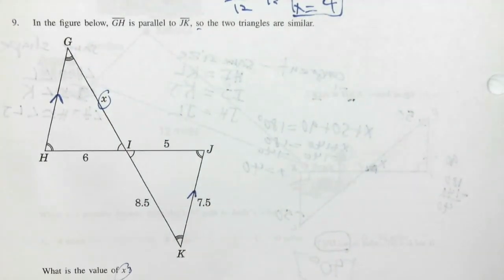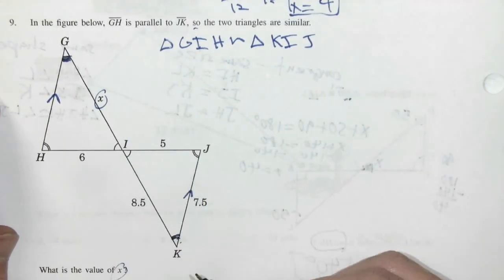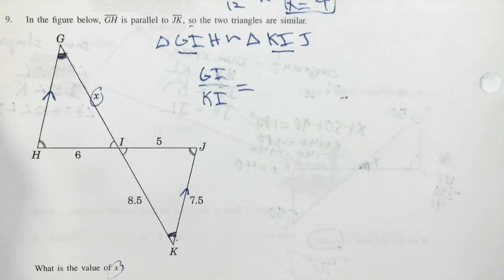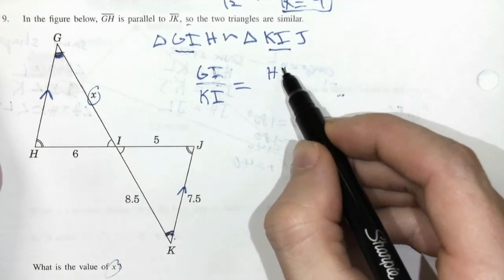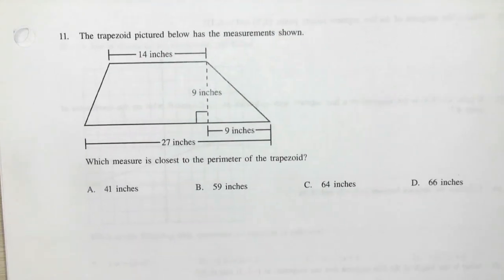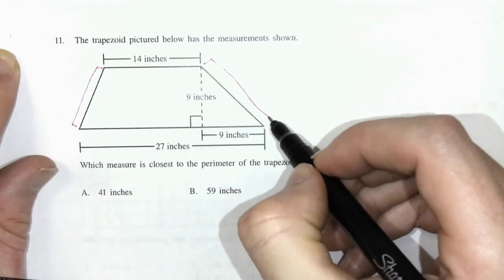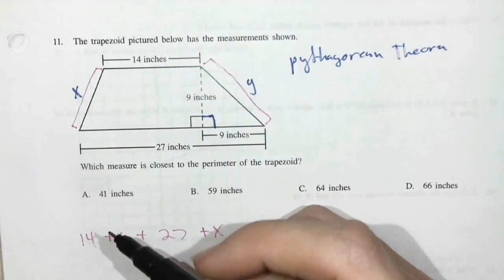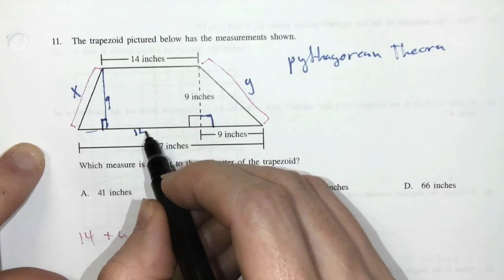IA review part 3 (9 - 11)